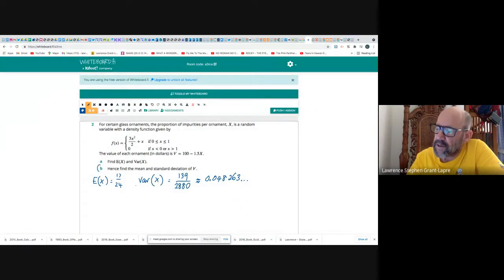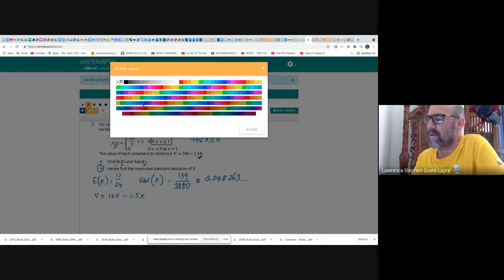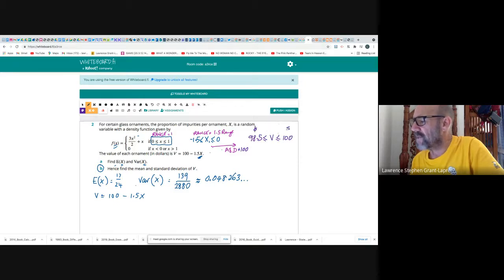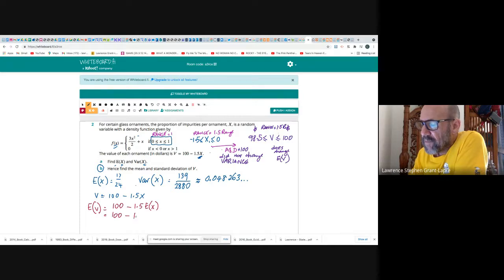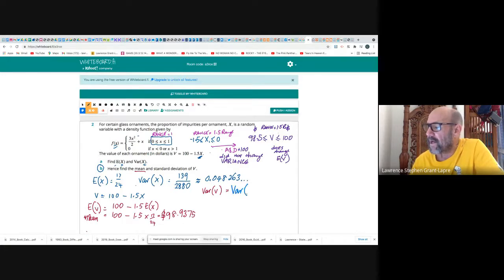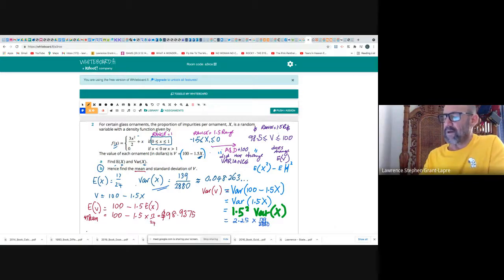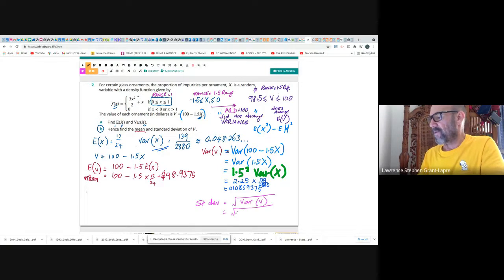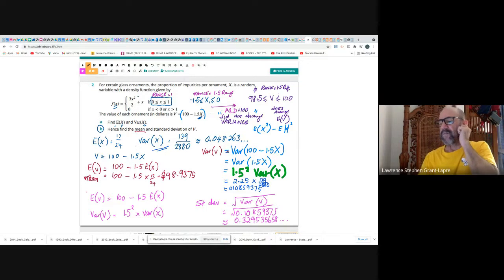Mean and Standard Deviation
Multiplying our original data set and Adding a constant effects the MEAN and only multiplying will effect the Variance ..which is a measure of spread.